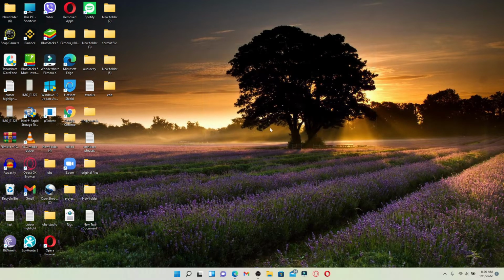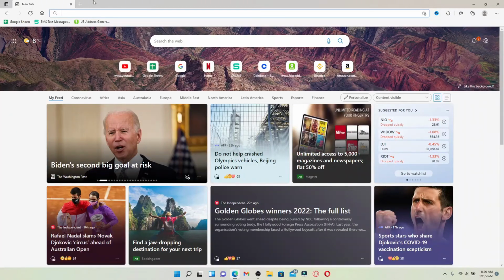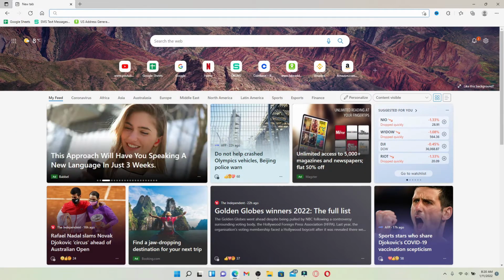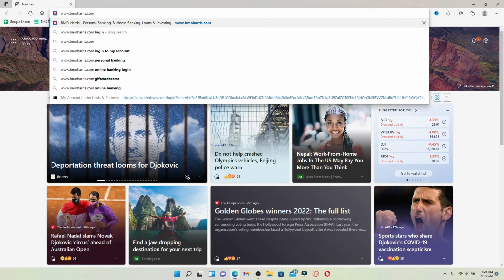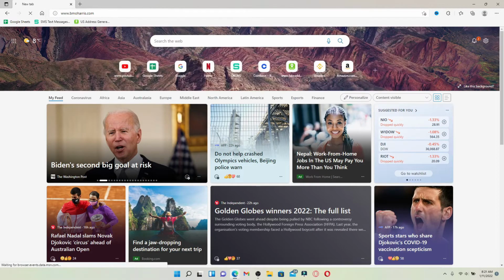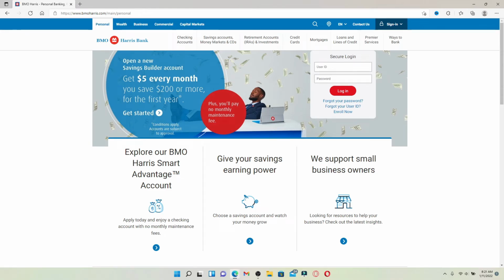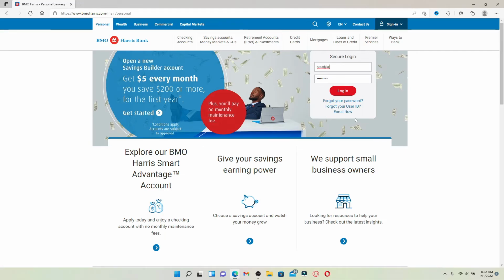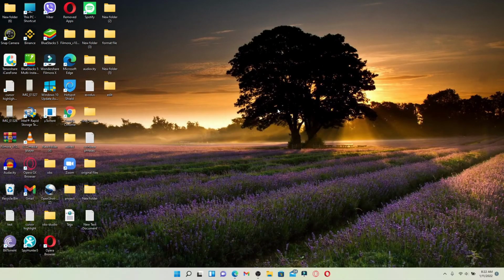How to Login to BMO Harris Bank Account Online 2022?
Today I'm going to show you an easy step-by-step process on how to log in to your BMO Harris Bank account on your computer. If you've recently opened up a bank account with BMO Harris and you would like to get online access to it right from your computer or mobile device, then you'll need to be logged in to your online banking account. Simply keep watching the video till the end and follow the steps as shown in the video.

Open up a web browser. In the web address field that pops up at the top, type in " and press enter on your keyboard. You'll end up on the official website of BMO Harris Bank. On the right hand side, you should see a secure login box. Go ahead and enter your ID that is associated with your online banking account in the first text box and head over to the next field and type in your password correctly. (If you don't remember your password, you can retrieve it back by clicking on the "forgot your password" link and following the on-screen prompts in order to look for your user ID).

Finally, after you're done typing in your user id and your password, you can click on the login button, and that is how you should be able to get access to your BMO Harris online banking account right away from your computer.

I hope the tutorial was helpful and you found what you were looking for.

0:36  - Login To BMO Harris Bank Tutorial
1::43 - Outro